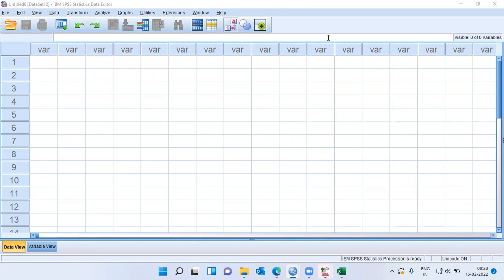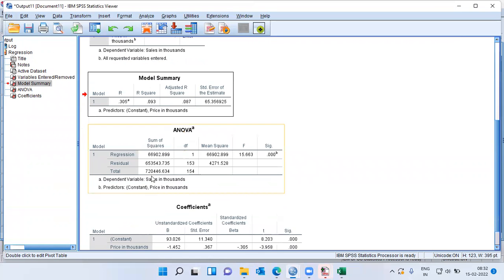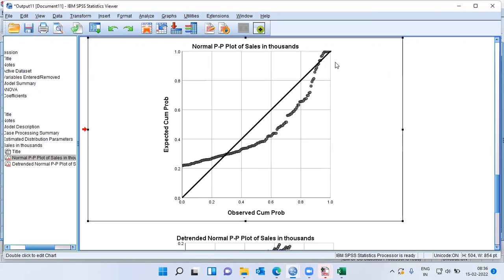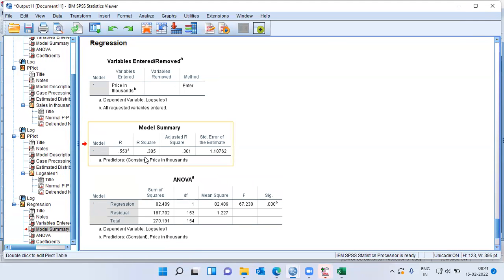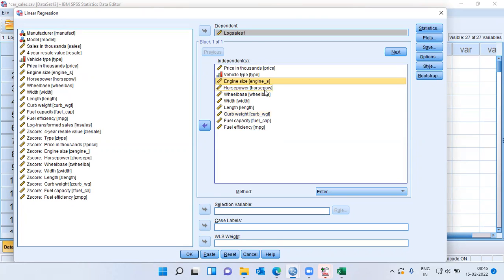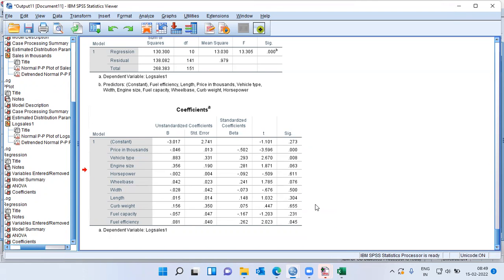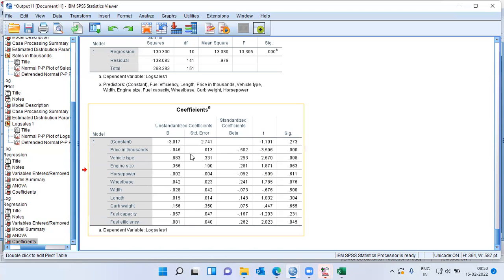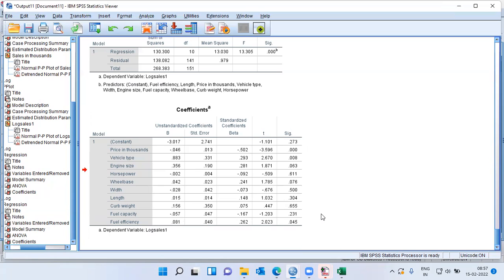SPSS: Multiple Linear Regression| How to improve R Squared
In this video we discuss the following:
1. Difference between Simple Linear Regression and Multiple Linear Regression.
2. Strategy to improve R Squared.
3. Difference between Standardized and Unstandardized coefficients.